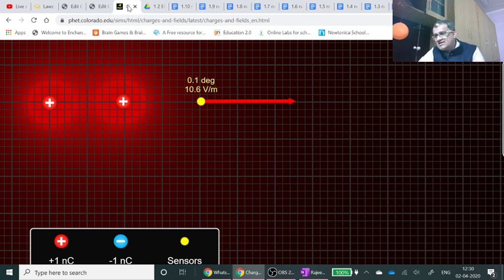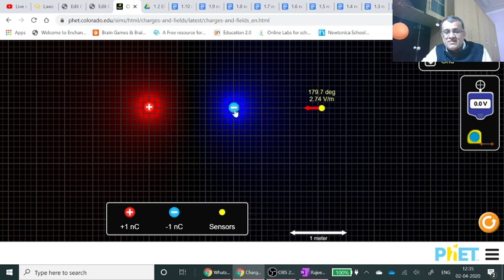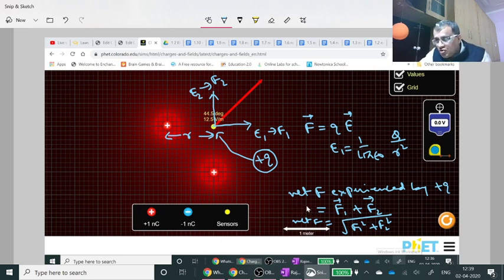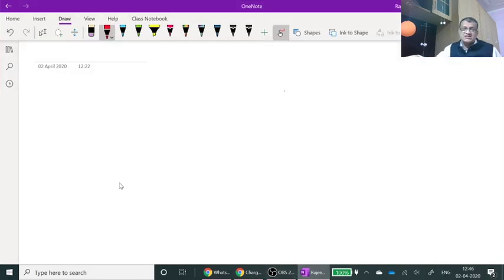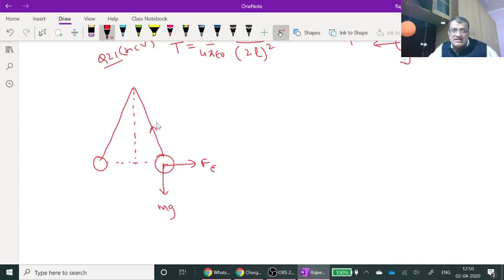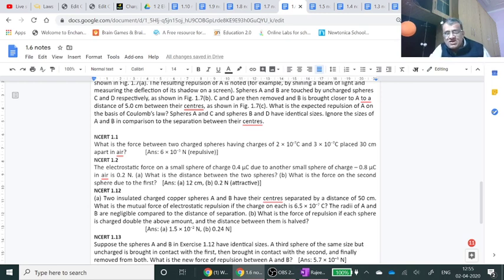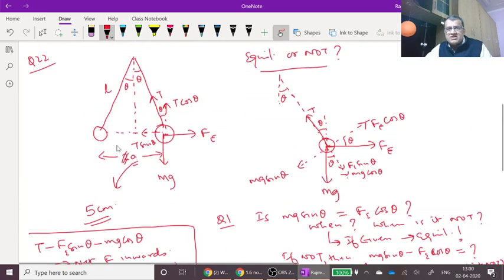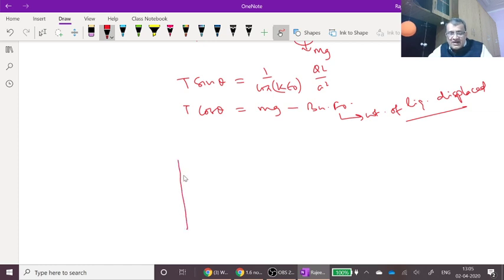Electrostatics 1.5 - Problems and activity on Electrostatic Force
Ref. NCERT 1.6, 1.7